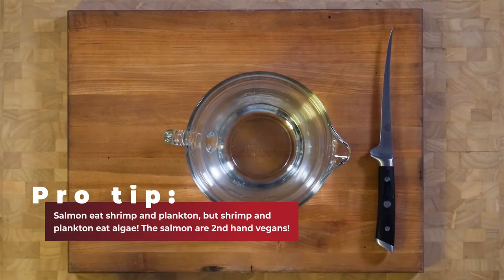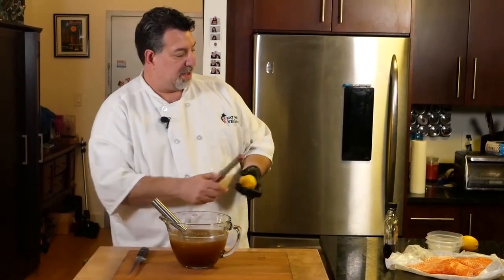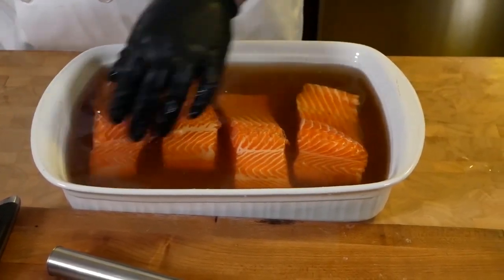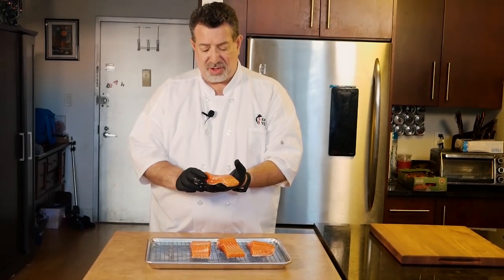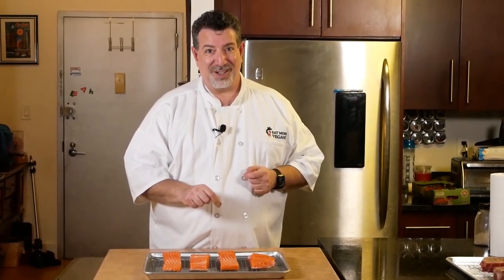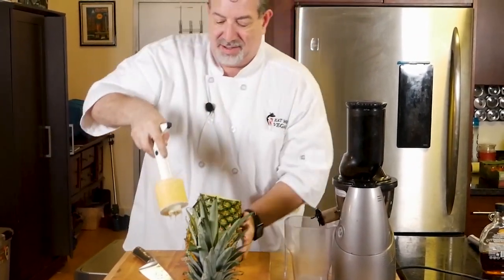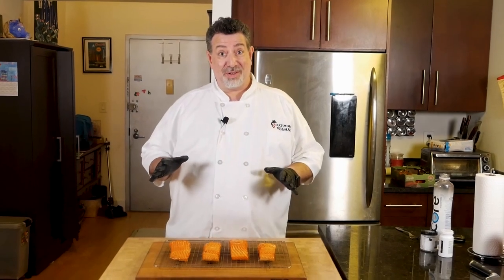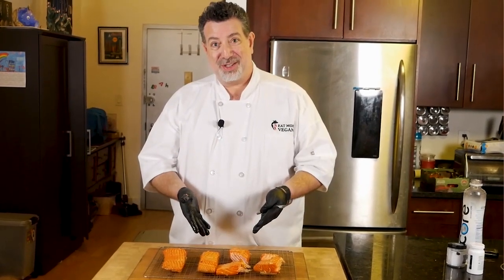The Best Hot Smoked Salmon - Wild Alaskan Salmon on a Big Green Egg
Wild Caught Salmon with a fresh Pineapple Maple Glaze, hot smoked on a Big Green Egg XL.

You can see the full directions and a more detailed discussion of how to make the best smoked salmon

In this video, I wet brine and prepare four wild-caught salmon fillets.  This was filmed after Leah's bedtime, so you'll have to wait until next week to see her again when we make porterhouse pork chops from a vegan-raised Tamworth pig!

OK - so we know that salmon aren't vegans. But they eat shrimp and plankton that are vegan. so I guess the salmon are 2ndhandvegan which makes us 3rdhandvegan!

If you want to get the full recipe and a more detailed discussion you can find it

In this preparation, I brined overnight in cold water, salt, brown sugar, good quality maple syrup and the rind of a lemon (exact proportions in the recipe behind the link above). I brined for 12 hours this time - you can go up to 24 hours.  We then rinsed and let them sit in the refrigerator to dry and form the pellicle for six hours.  It's fine if you want to let it form for up to 24 hours if you have time - it will form a better pellicle with longer dry time and pick up more smoke. We like a good touch of smoke on salmon in our house but not an overwhelming smoke flavor so we tend to keep the drying time on the shorter side when we cook salmon at home.

While the salmon is gathering smoke, you can get a really nice flavor profile by using a glaze that complements the flavors that will already be there from the fish, the brine and the smoke. I found a great-looking fresh organic pineapple at the store that day, so I decided to make fresh pineapple juice and combine it with the maple syrup that was left in the bottle after making the brine.

We smoked in a Big Green Egg XL at 175° over Fogo Charcoal and maple chunks for about 3 1/2 hours, monitoring the temps of both the pit and the salmon with a ThermoWorks Signals remote thermometer, and keeping the temperature steady in the Egg with a ThermoWorks Billows fan that attaches to the Signals.

After the salmon has started to take on smoke - in this case starting at about the 1-hour mark - gently apply the glaze with a basting brush.  Apply a fresh coat about every hour for the duration of your smoke.  I basted at the 1, 2, and 3-hour marks and pulled the salmon at 3 1/2 hours when it reached 145 degrees.

Watch my face when I taste the fish - it turned out great.

If you want to get your hands on any of the equipment or food you saw in the video, there are links to just about everything below. We make a few sheckles if you use those links to explore, so if you learned about something here and you'd like to support us please consider clicking through*.

Dalstrong Knives Gladiator Series
Checkered Chef Baking Sheet and Rack Set
Checkered Chef Cooling Racks Only
Boos Block
Boos Block Oil and Cream
Boos Applicator
Butcher Block Table
Nitrile Gloves

Video Equipment Used to Film Our Videos:
Main Camera - Panasonic LUMIX G85
Overhead and Mounted Camera - Panasonic LUMIX G7
AC Power Adapter Supply for Cameras
Lavalier Microphone System
Neewer Bi-color 660 LED Video Light Set
On-Camera Pre-Amp and Audio Mixer

* We are a participant in affiliate programs for some of. the products listed above, including the Amazon Services LLC Associates Program, an affiliate advertising program designed to provide a means for us to earn fees by linking to Amazon.com and affiliated sites.